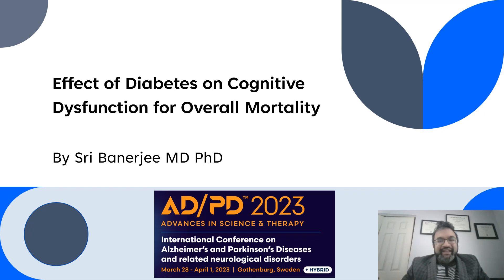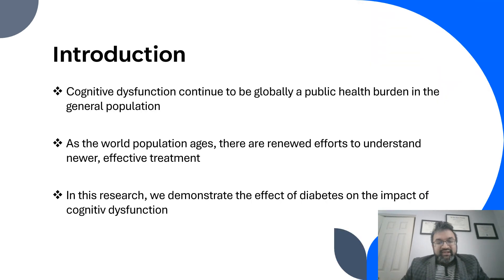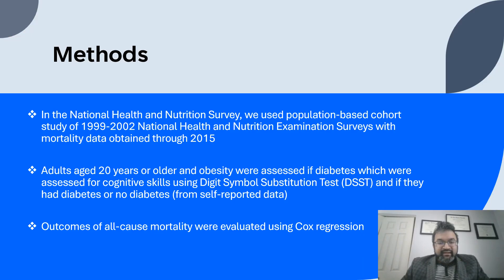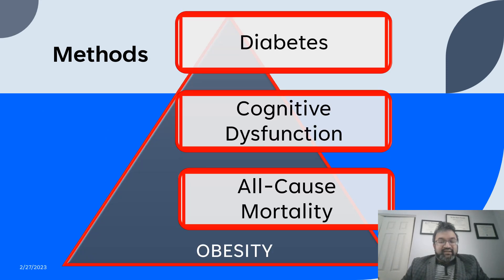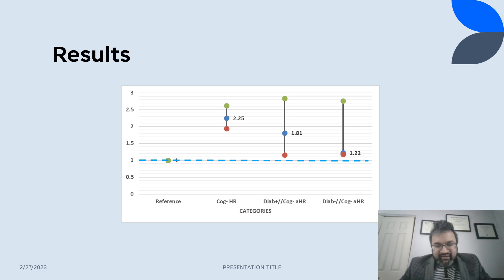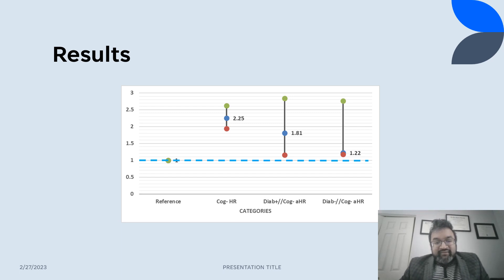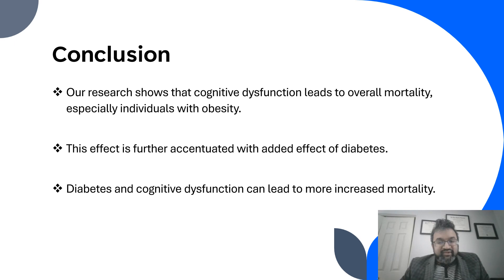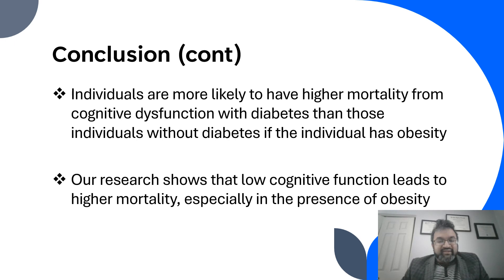Effect of Diabetes on Cognitive Dysfunction for Overall Mortality